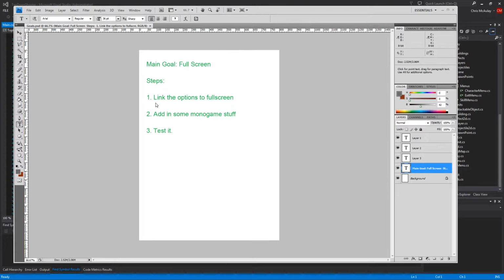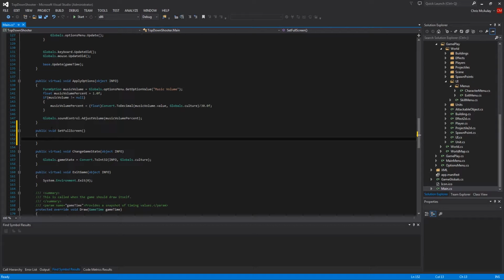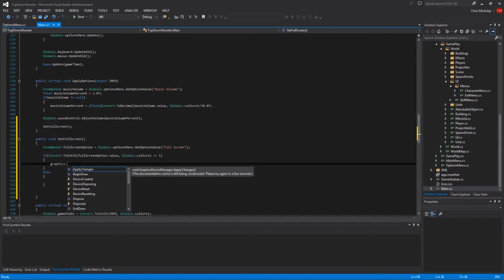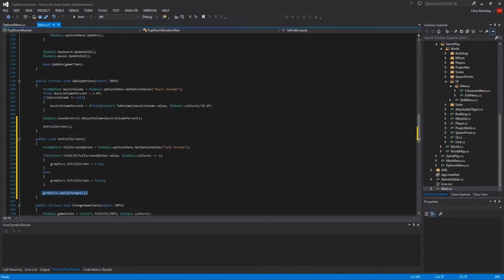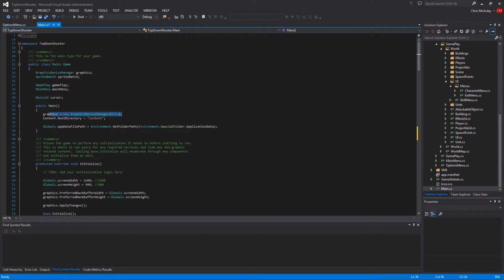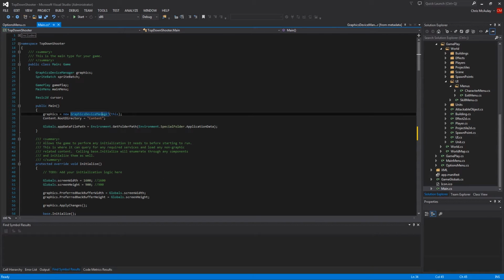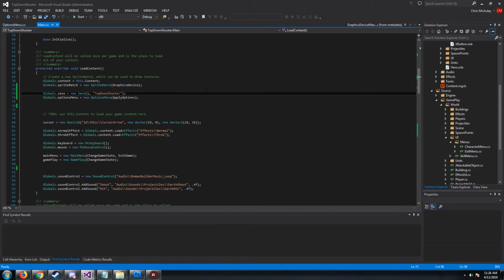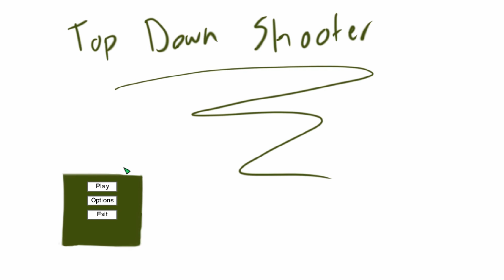Using Fullscreen - Monogame Game Dev Tutorials C# - Pt 47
This tutorial will show you how to put Full Screen functionality into your monogame project!

Language: C#
Framework: Monogame